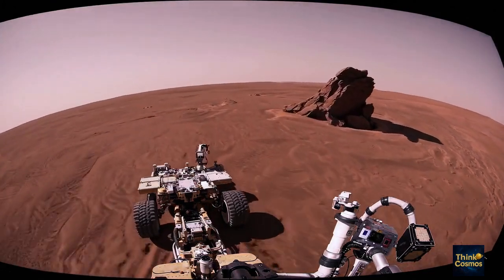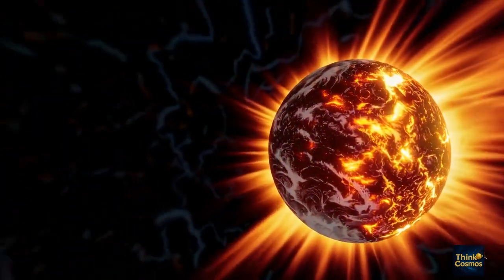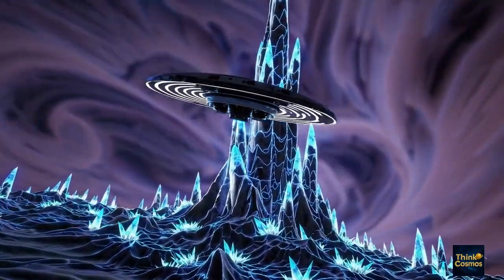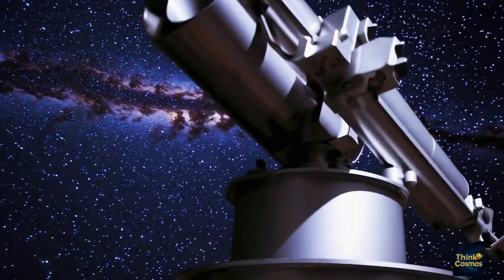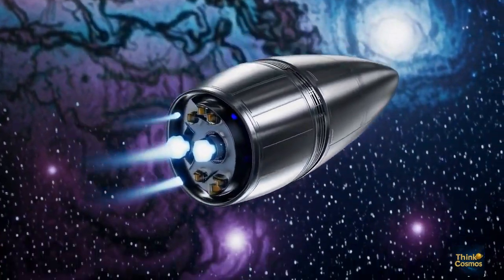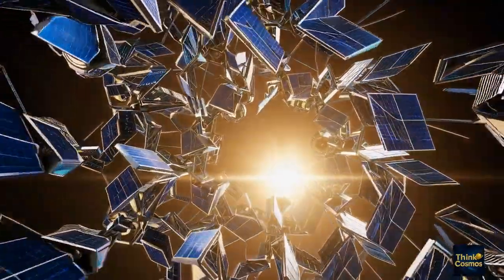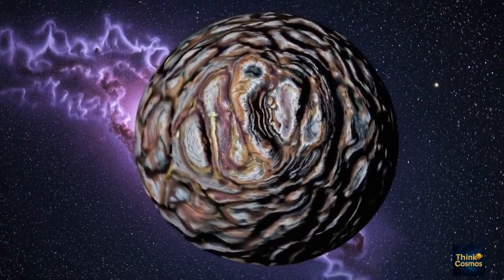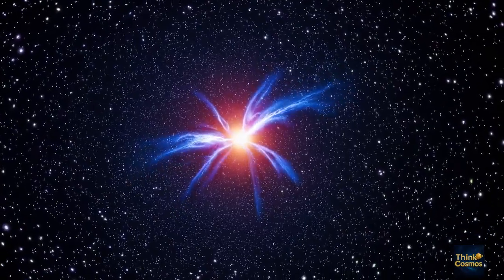RECORD-BREAKING NEUTRINO! 220 PeV “Ghost Particle” Detected Beneath the Sea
On February 13, 2023, the KM3NeT neutrino telescope—anchored deep in the Mediterranean Sea—detected the most energetic neutrino ever recorded: KM3-230213A, clocking in at a staggering 220 petaelectronvolts (PeV). That’s over 20× the energy of any neutrino seen before—a billion billion times more energetic than visible light photons.

🔬 What happened:

Detected via faint blue Cherenkov light from a 120 PeV muon
Originated from a cosmic neutrino that traveled across the universe
Detected 3,500 meters underwater by a neutrino telescope off Sicily
🌠 Where did it come from?

Possible sources:
→ Blazar jets powered by supermassive black holes
→ Cosmogenic origin—ultra-high-energy cosmic rays hitting relic Big Bang radiation
No definitive match found, but multiple candidates being studied
🚀 Why this matters:

Confirms the potential for neutrino astronomy to trace extreme cosmic events
May be first detection of a cosmogenic neutrino
Helps scientists study particle acceleration in deep space beyond light-based telescopes
Could offer clues to new physics beyond the Standard Model
💬 What do you think launched this ghost particle? A blazar? Something unknown?